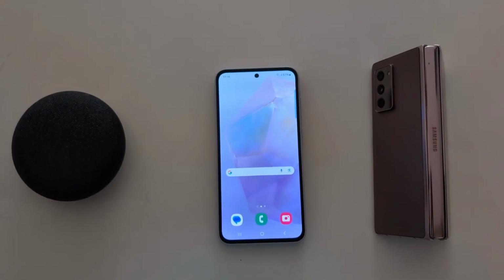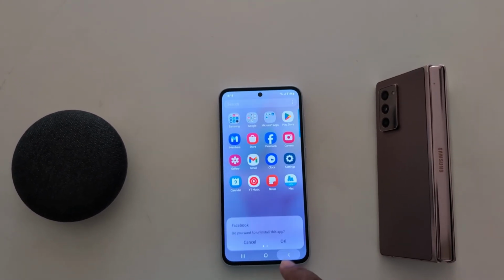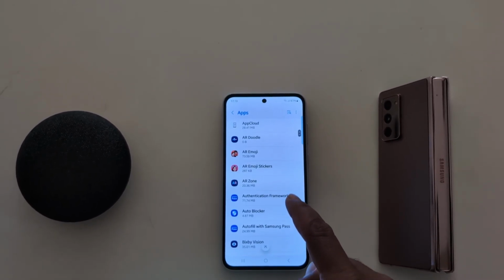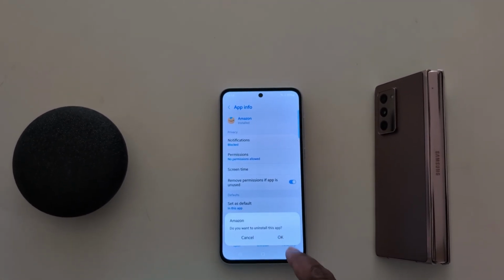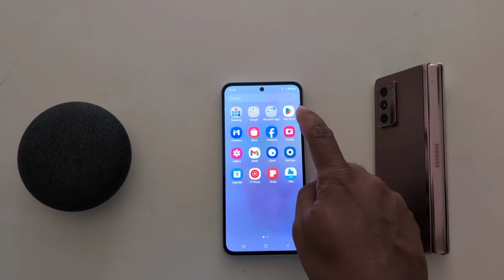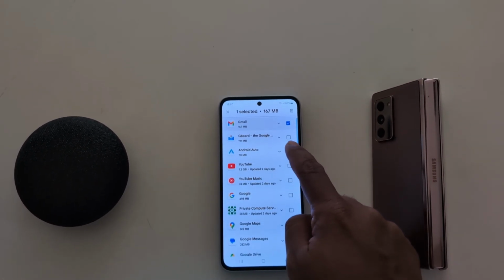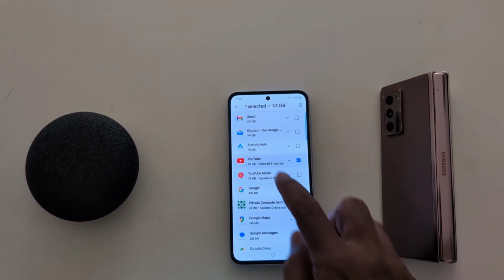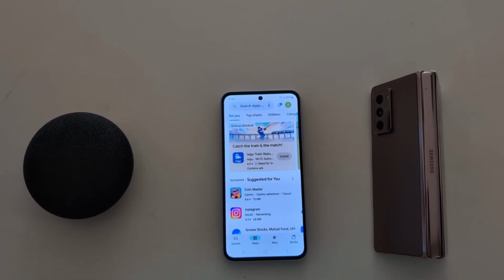How to Uninstall Apps in Samsung Galaxy A55 5G (3 Ways) | Delete Apps on Samsung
How to Uninstall Apps in Samsung Galaxy A55 5G (3 Ways). You remove the app one by one or uninstall all apps at once using play store settings. Delete Apps on Samsung A55 5G using play store. You won't uninstall the pre-installed apps in your Samsung Galaxy devices.

More Queries:
How to Uninstall Apps in Samsung Galaxy A55 5G
How to Delete Apps on Samsung Galaxy A55 5G
How to Remove Apps in Samsung Galaxy A55 5G
How to Uninstall an app in Samsung A55 5G
How to delete an app in Samsung Galaxy A55 5G
Samsung Galaxy A55 5G Uninstall Apps
Samsung A55 5G Delete Apps
A55 5G
A55
Samsung